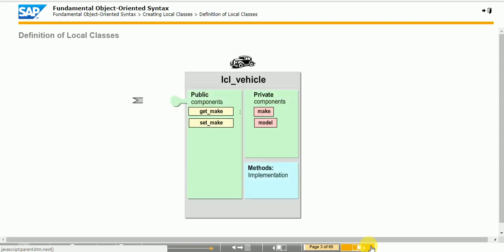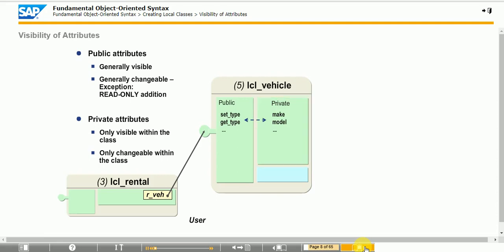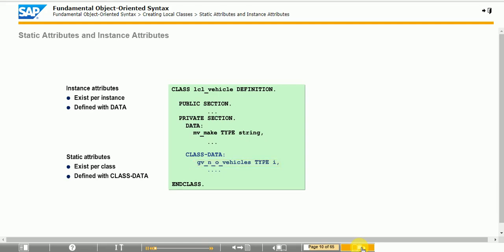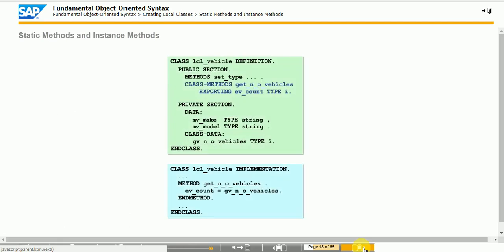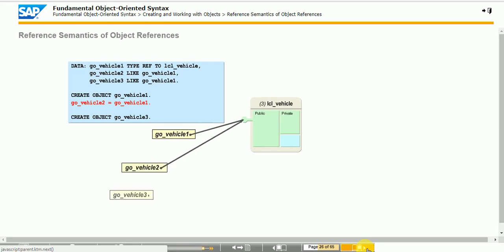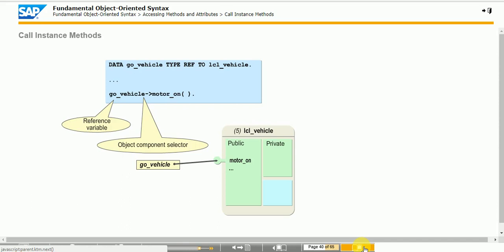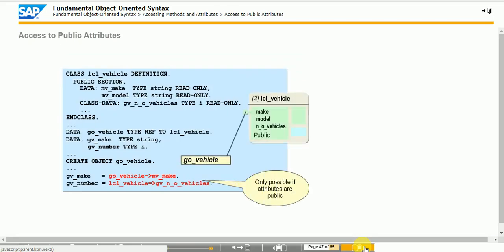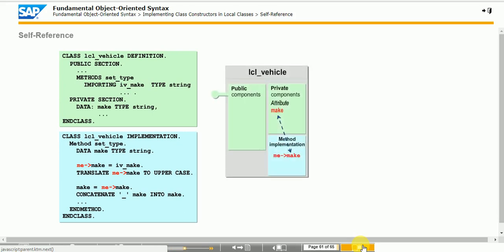SAP ABAP Training Video Series || Fundamental Object-Oriented Syntax TAW 12 (Unit 2)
SAP ABAP Tutorial on Creating Local Classes
Creating and Working with Objects
Accessing Methods and Attributes
Implementing Constructors in Local Classes
Implementing Class Constructors in Local Classes
Fundamental Object-Oriented Syntax